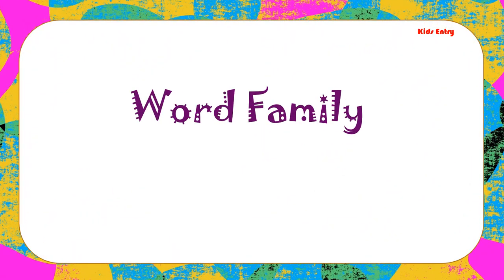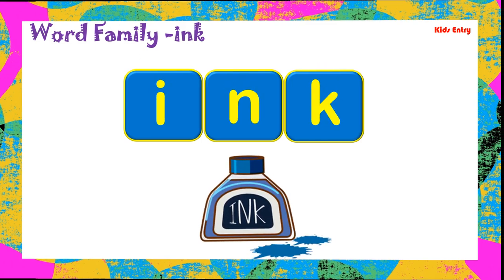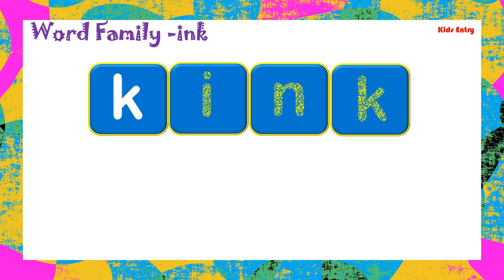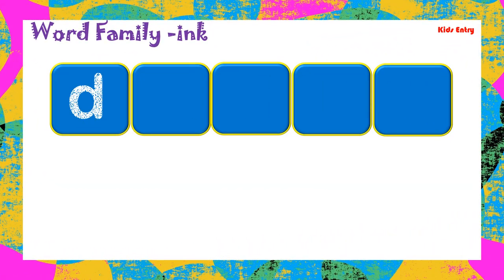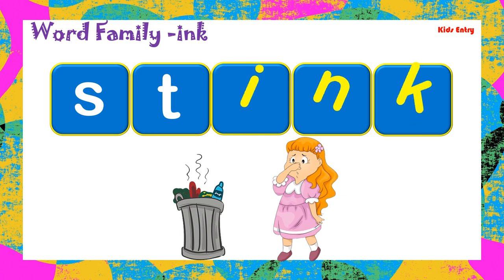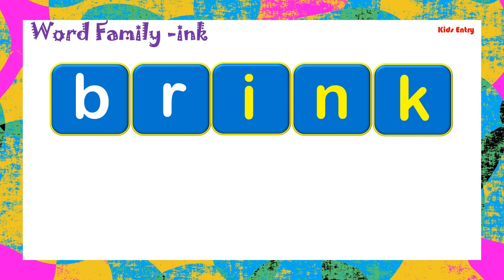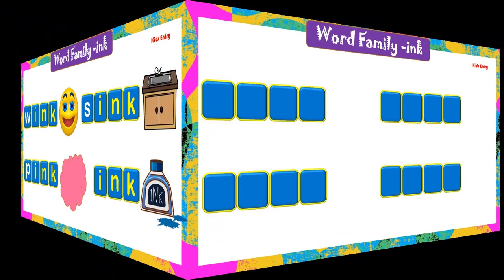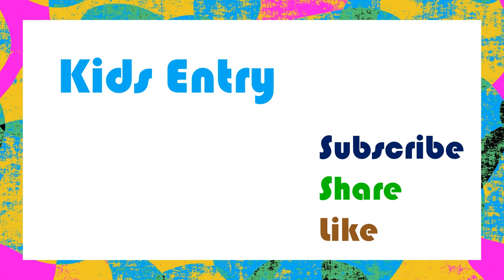Word Family -ink for beginners | ink Family Words for kids | CVS Word Family ink | ink phonic words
In this video will learn about ink family words pictures

ink
link
mink
pink
kink
rink
sink
wink
blink
think
brink
clink
slink
stink
drink
shrink

Vowel Sound Words with Example